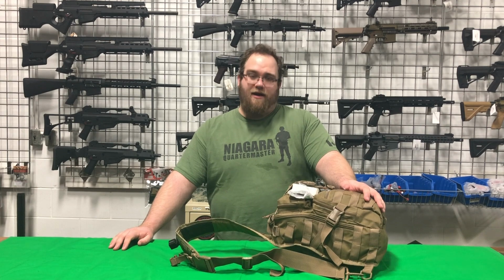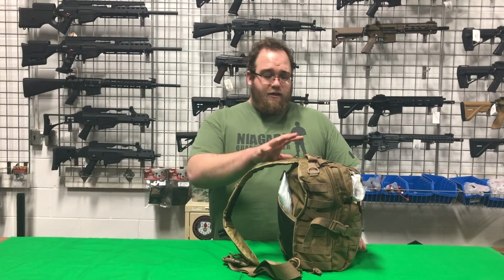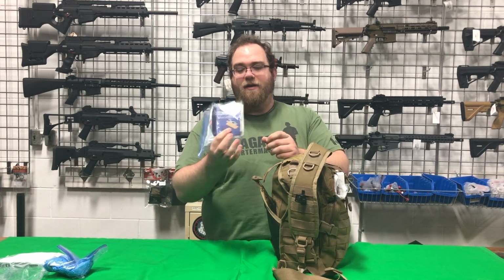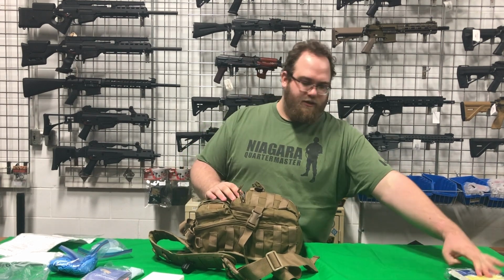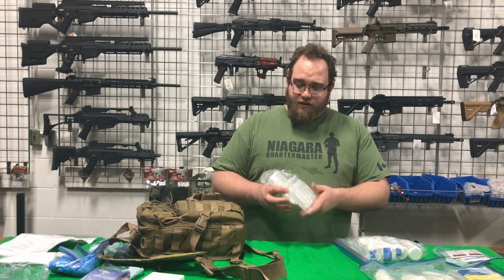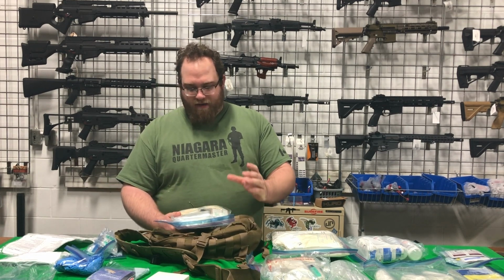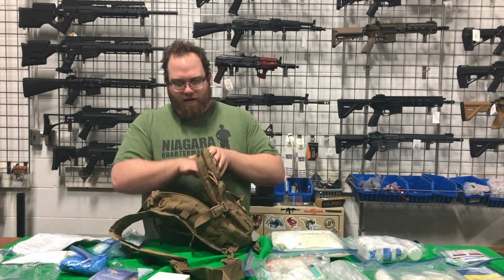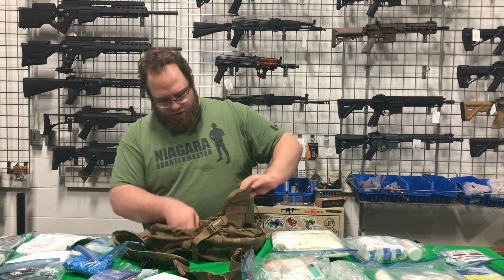First Aid Kit